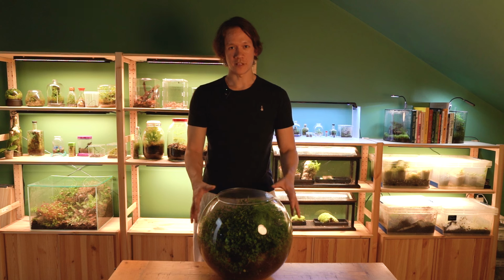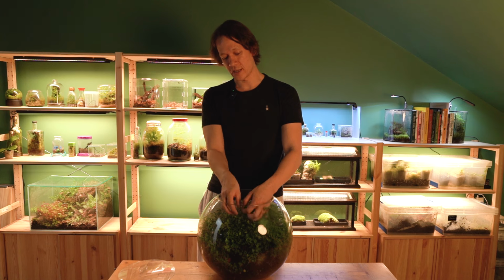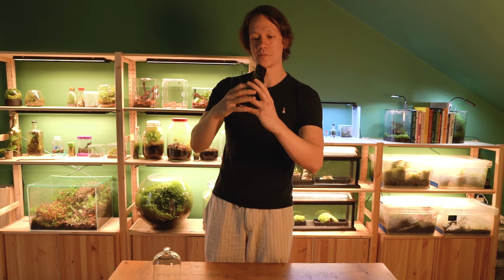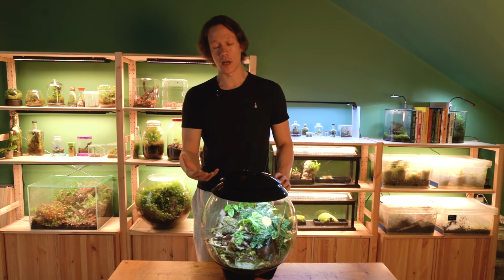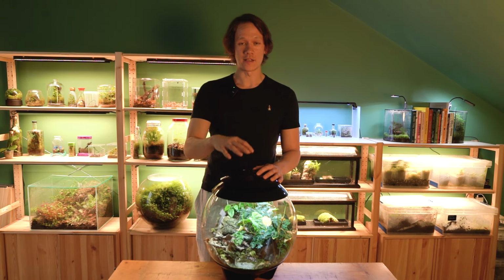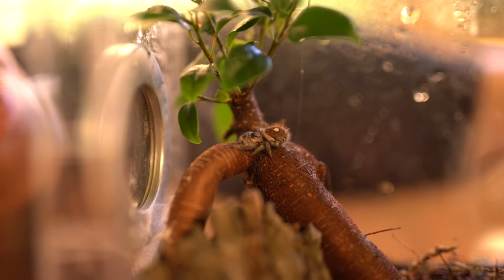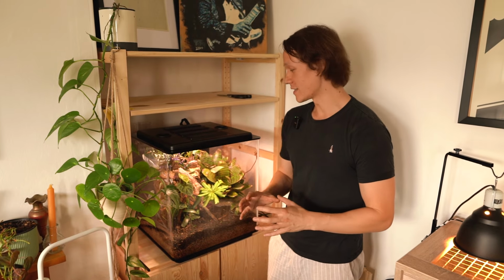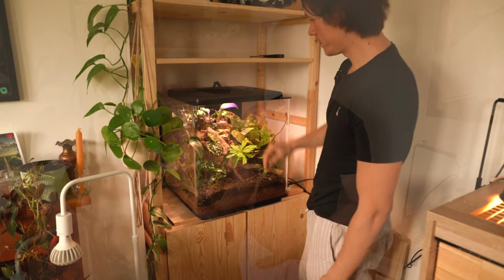biOrb - Worcester Terrariums - Top 5 Must See Terrariums!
Join biOrb Global Ambassador Ben Newell from Worcester Terrariums as he shares his top 5 must-see terrarium creations!

Each one has a unique story and special meaning. In this video, Ben showcases 5 of his favourite terrariums and breaks down what makes each one extraordinary.

Whether you're a seasoned terrarium enthusiast or just starting out, you'll find plenty to enjoy in this list!

If you like this video and want to see more amazing terrarium creations, follow @WorcesterTerrariums on all platforms for more!